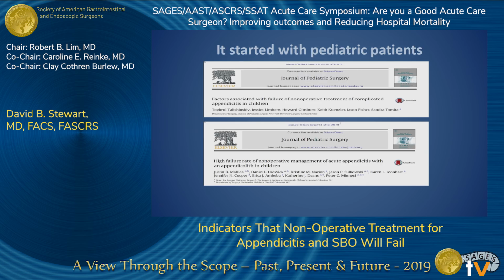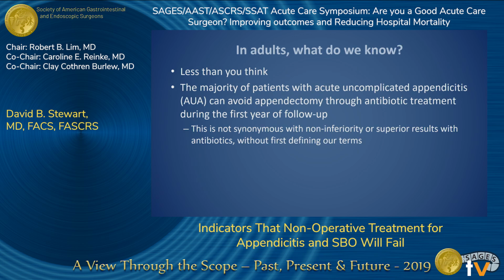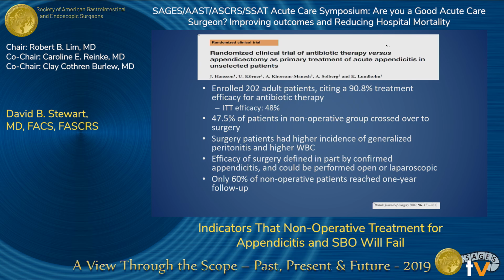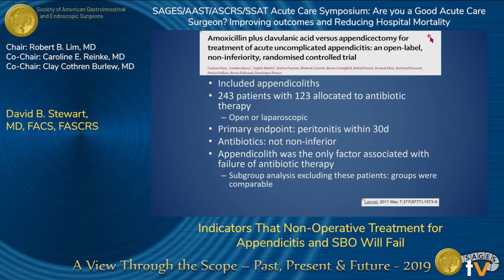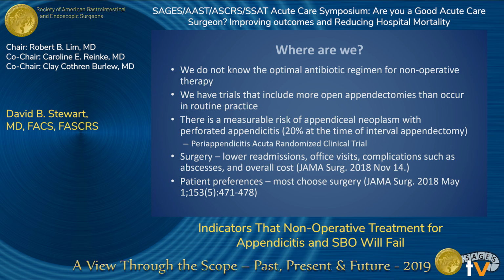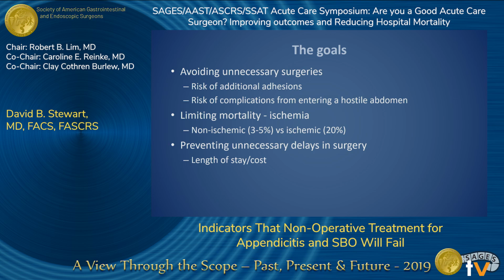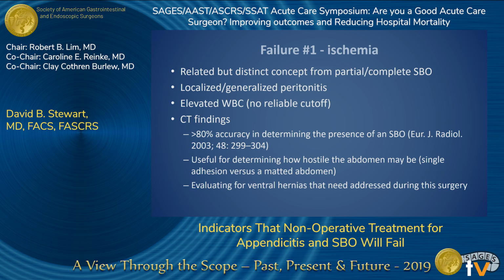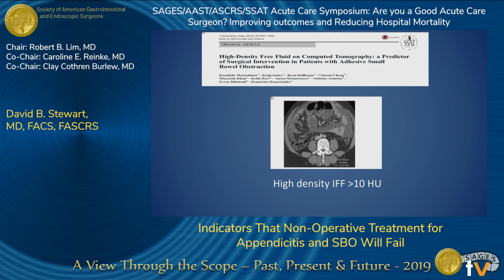Indicators That Non-Operative Treatment for Appendicitis and SBO Will Fail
Presented by David B. Stewart at the "SAGES/AAST/ASCRS/SSAT Acute Care Symposium: Are you a Good Acute Care Surgeon? Improving outcomes and Reducing Hospital Mortality" session during the SAGES 2019 Annual Meeting in Baltimore, MD on Saturday, April 6, 2019